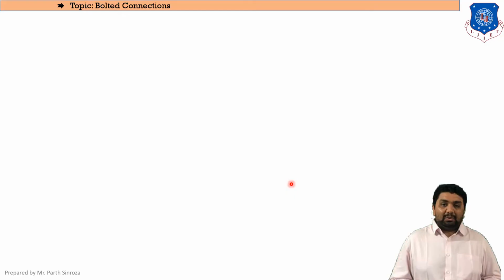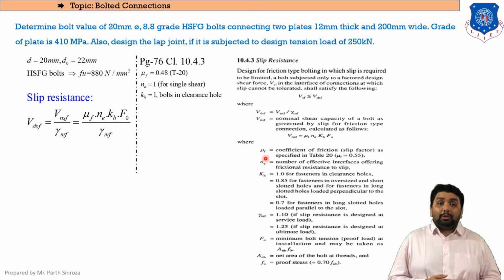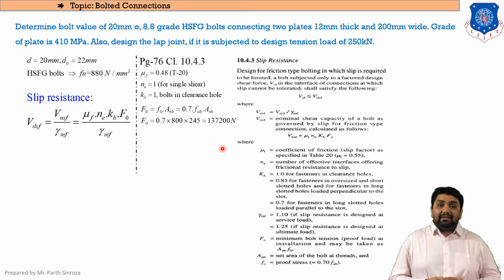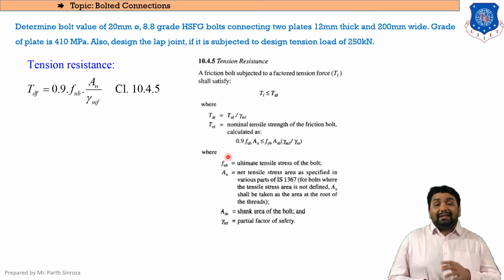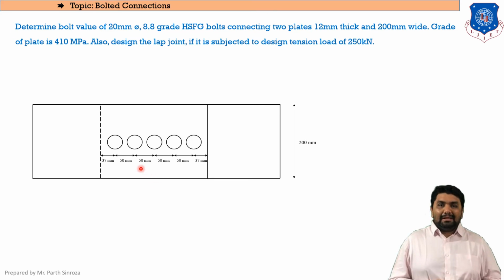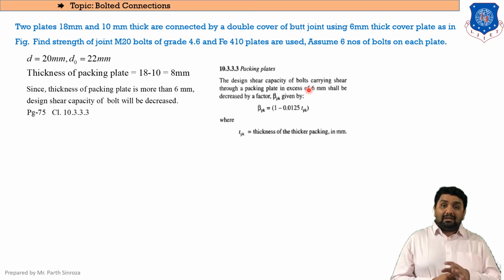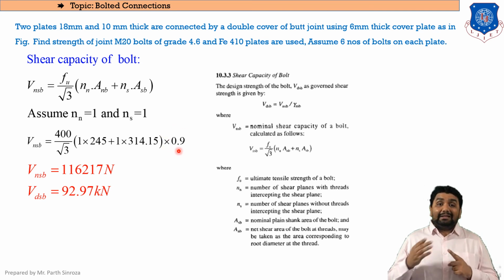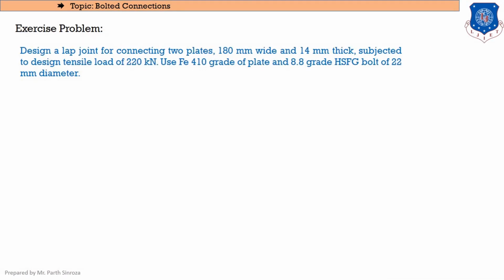Lec-26_Bolted Connections-03 | Design of Structures | Civil Engineering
Reference taken from IS 800:2007